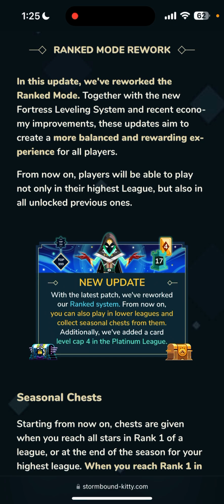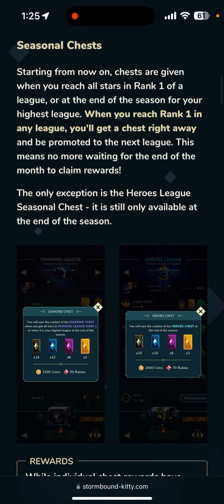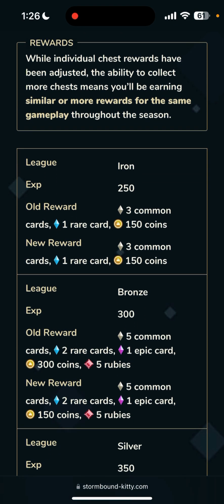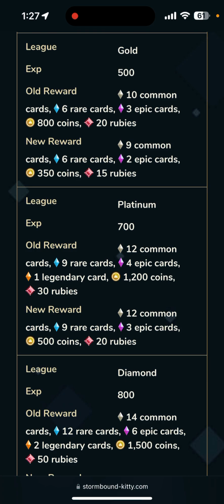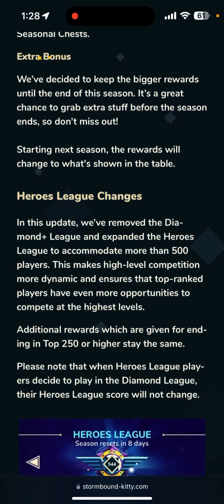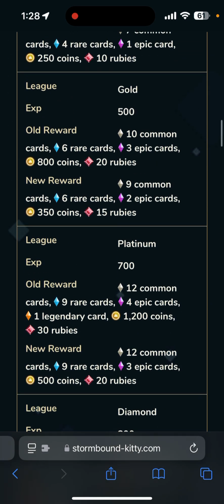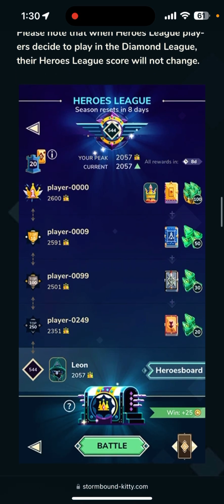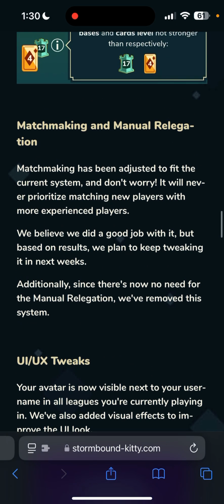Ranked Mode Rework reaction